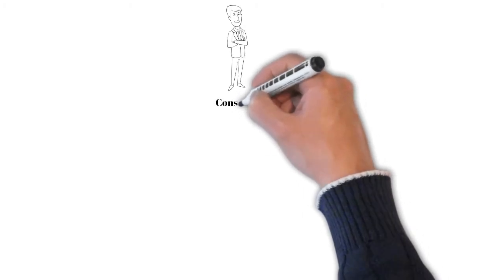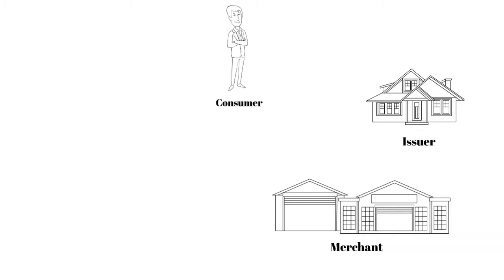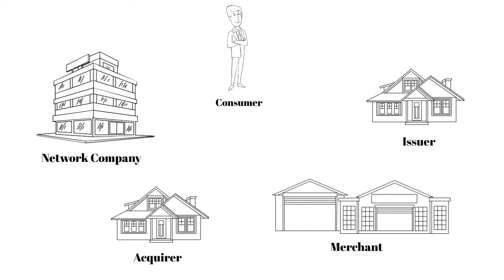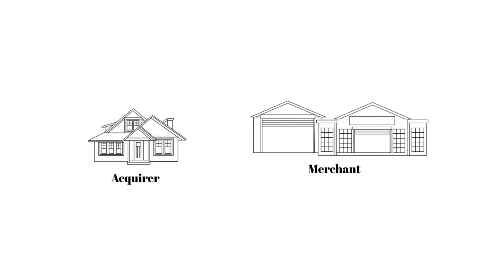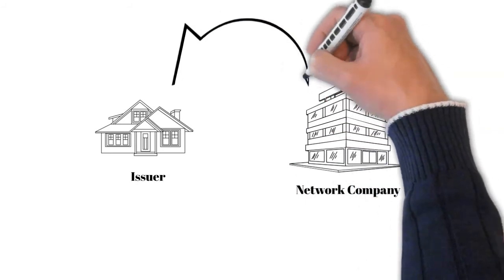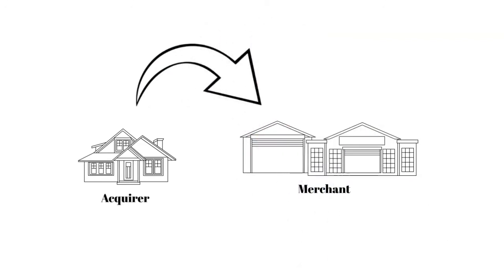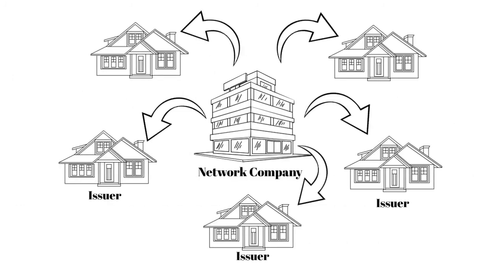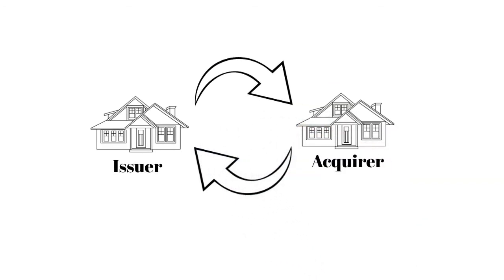How an Online Payment System works!!